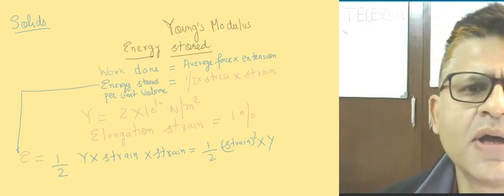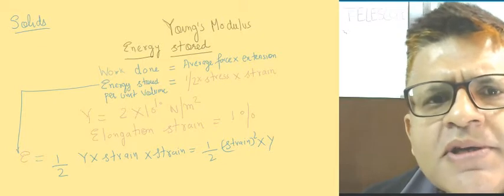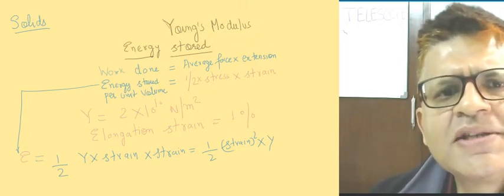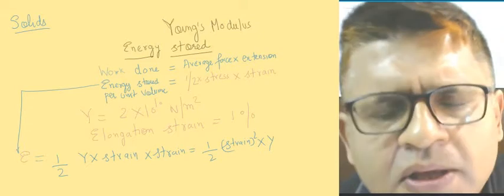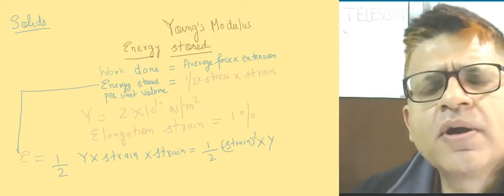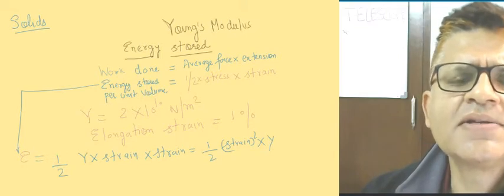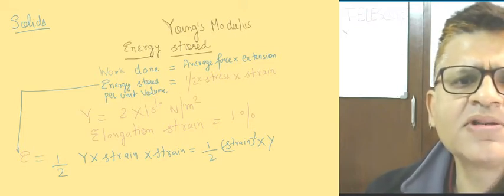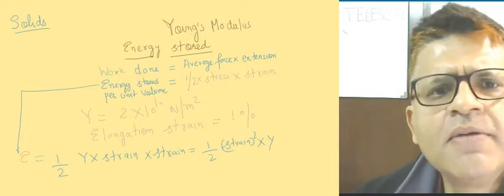Elastic Energy stored Per Unit Volume||Mechanical Properties of Matter|| Young Modulus Numerical